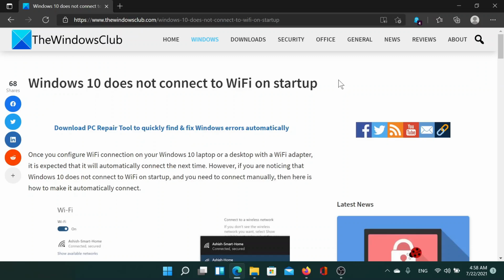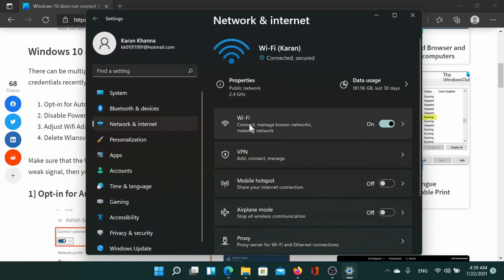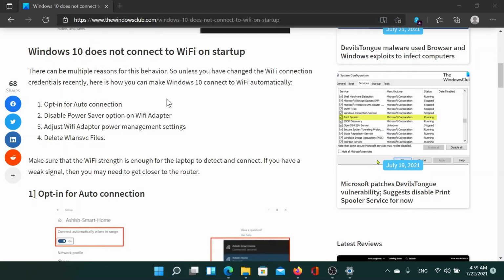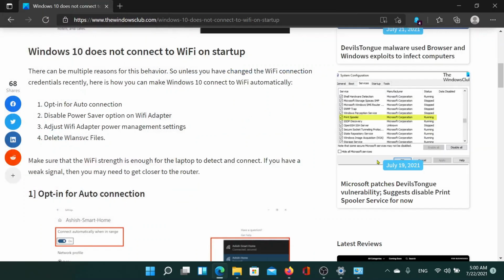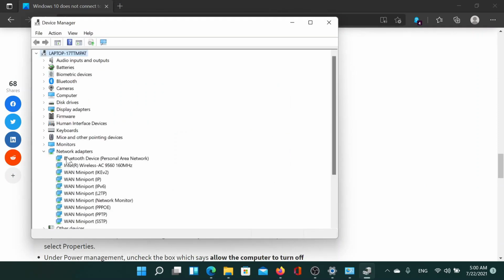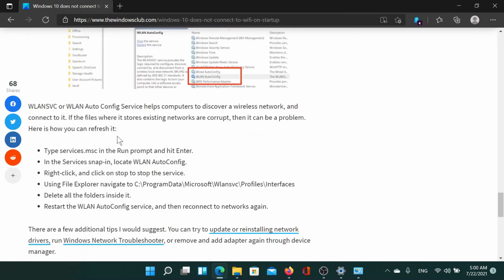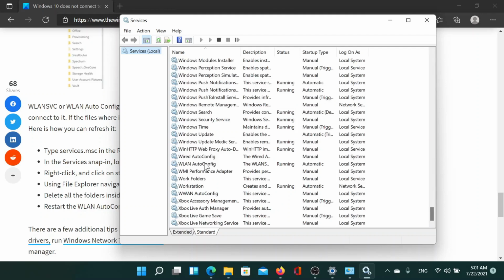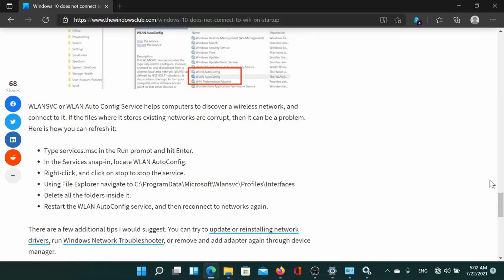Windows does not connect to WiFi on startup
Once you configure WiFi connection on your Windows 10 laptop or a desktop with a WiFi adapter, it is expected that it will automatically connect the next time. However, if you are noticing that Windows 10 does not connect to WiFi on startup, and you need to connect manually, then here is how to make it automatically connect.

1] Opt-in for Auto connection

2] Disable Power Saver option on Wifi Adapter

3] Adjust Wifi Adapter power management settings

4] Delete Wlansvc Files

Timecodes:
0:00 Intro
0:22 Opt in for auto connection
0:51 Disable power saver in Wifi adapter settings
1:30 Adjust Wifi power managment settings
2:13 Delete few files